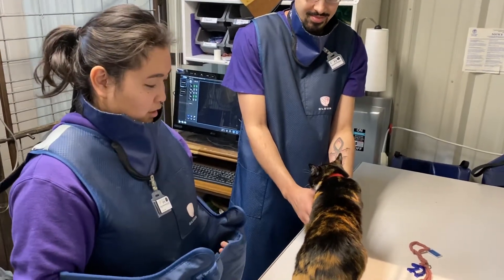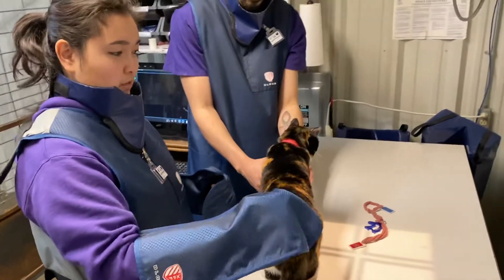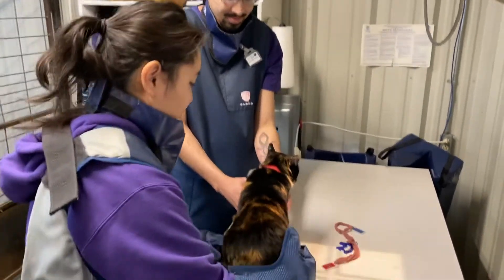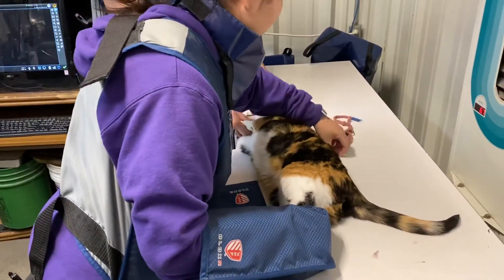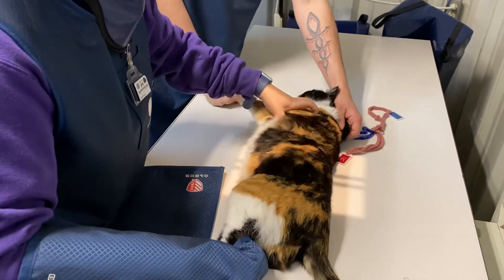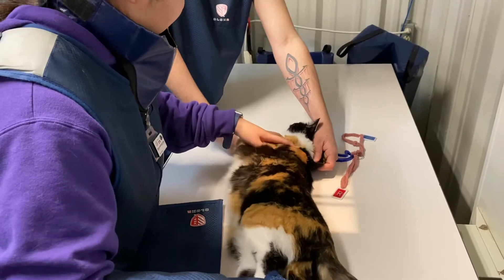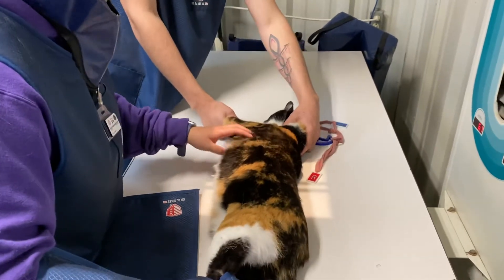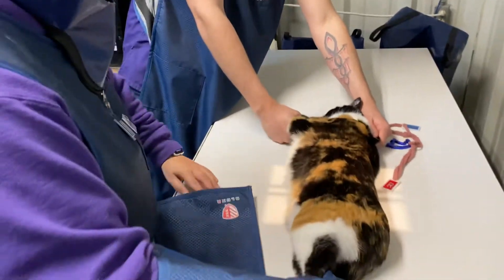Yong Task 5